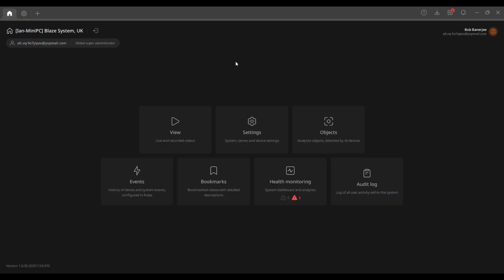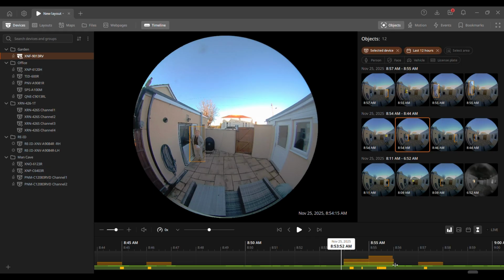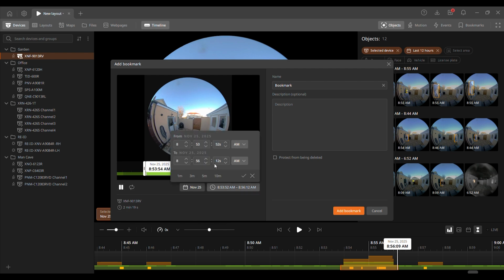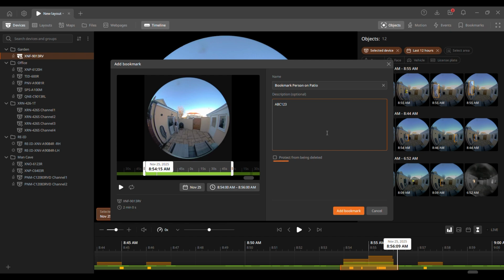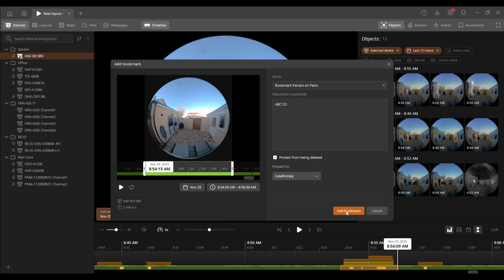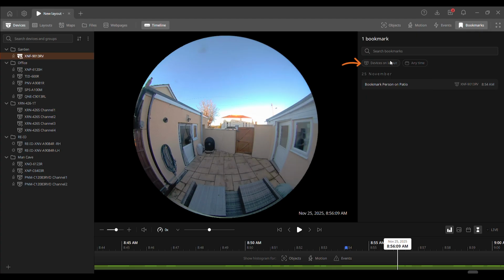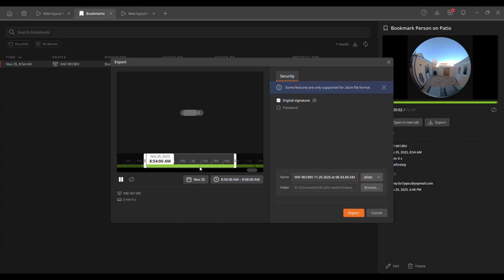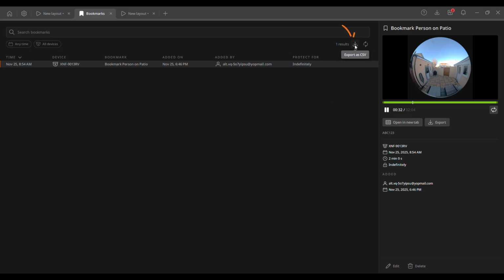Tag Events with Bookmarks for Fast Retrieval | BLAZE | Hanwha Vision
Tag critical moments on the BLAZE timeline with bookmarks for instant retrieval and export. Essential for case building, shift handover, and long-term evidence management.